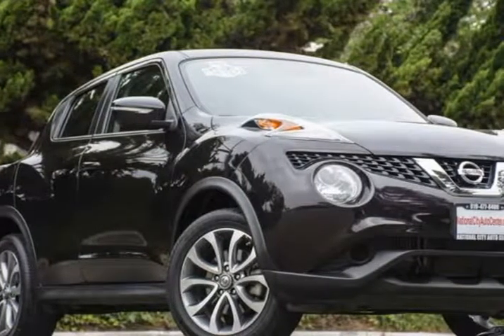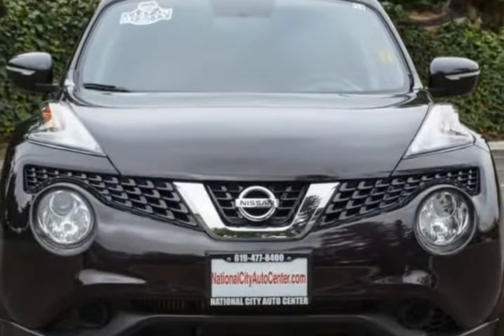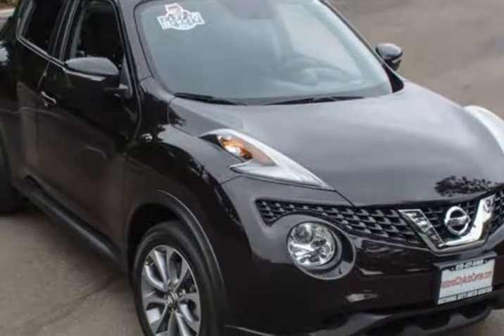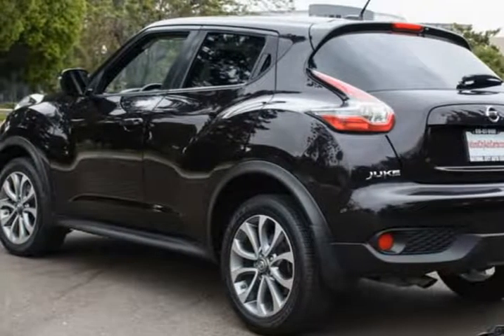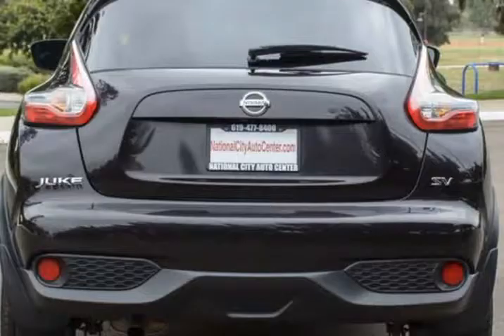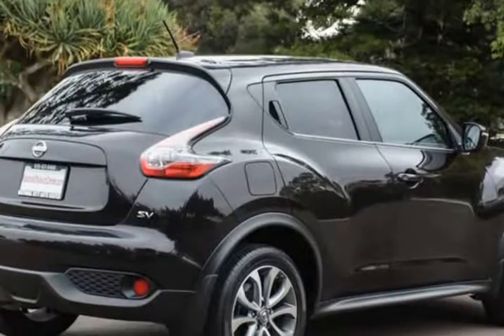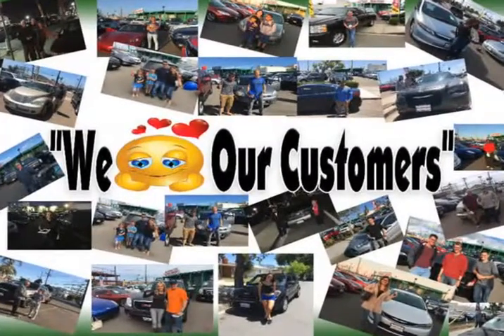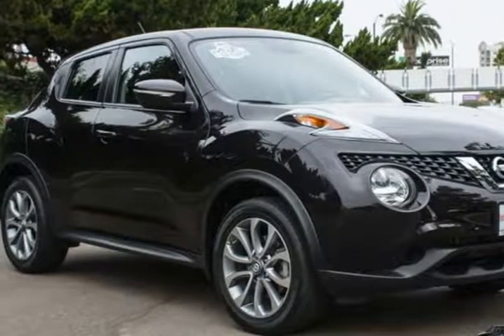2015 Nissan JUKE 5dr Wgn CVT SV FWD (National City, California)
1010 National City Blvd
National City